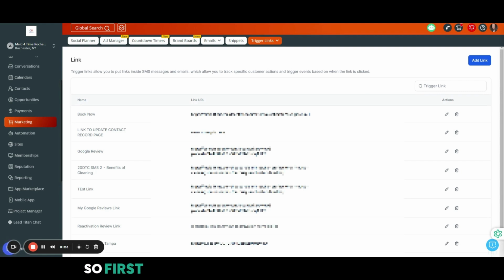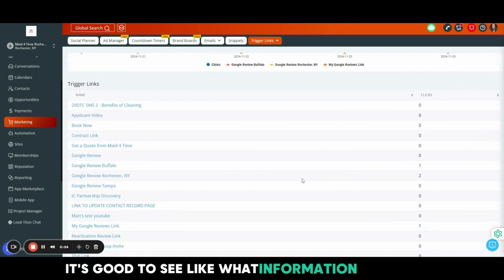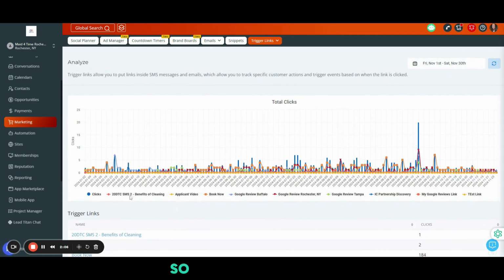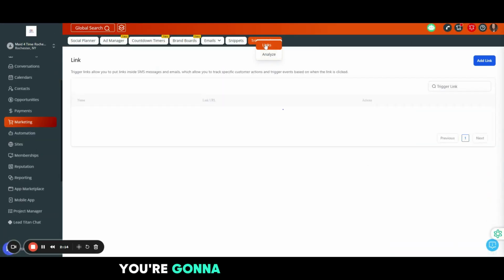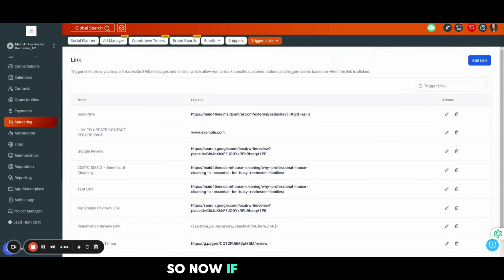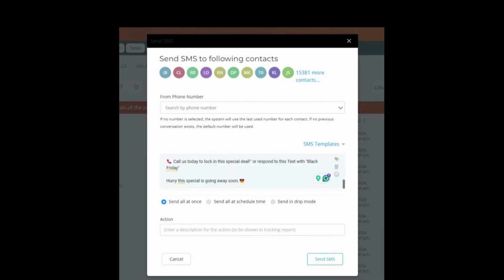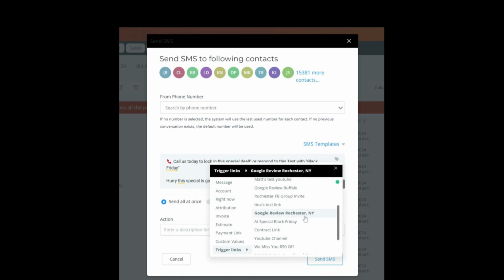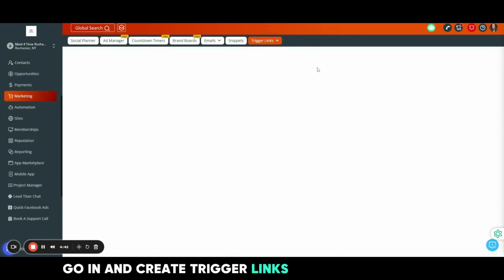Advanced Guide to GHL Trigger Links for Marketing Success | Go Highlevel Advanced Tutorials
Welcome to our advanced tutorial on GoHighLevel (GHL)—the ultimate guide for marketers and business owners who want to unlock the full potential of their marketing campaigns. In this video, we’ll dive deep into how trigger links can transform the way you automate your workflows, nurture leads, and improve client engagement, all while saving you time and effort.

What Are Trigger Links in GoHighLevel?
Trigger links are one of GoHighLevel’s most powerful features, designed to provide detailed tracking, automation, and personalization in your marketing workflows. By simply embedding clickable links into your emails, SMS, or funnels, you can automatically trigger specific actions like tagging leads, updating pipelines, or initiating follow-up sequences.

This video explains:

What trigger links are and why they’re important.
Real-world examples of how trigger links can be used.
Step-by-step guidance to set up and optimize trigger links for your campaigns.
Why Use Trigger Links for Marketing Success?
Trigger links help you take your marketing automation to the next level by providing:

Advanced Tracking: Understand who’s engaging with your emails, texts, or landing pages.
Personalized Follow-Ups: Automatically trigger specific actions based on link clicks.
Increased Conversions: Keep your leads engaged and guide them seamlessly through the funnel.
Time-Saving Automation: Replace manual processes with smart, automated workflows.
If you’re a business owner, marketer, or agency looking to maximize efficiency and drive better results, this video is for you!

In this comprehensive guide, we cover everything you need to know about GoHighLevel trigger links:

Setting Up Trigger Links: Step-by-step instructions to create trigger links in your account.
Building Automation Workflows: Learn how to connect trigger links to your GHL automation campaigns.
Tracking Link Performance: Discover how to analyze data to improve your marketing strategy.
Real-Life Use Cases: Examples of trigger links for email campaigns, SMS messages, and funnels.
Best Practices: Tips to avoid common mistakes and maximize the effectiveness of your trigger links.
Digital Marketers: Automate campaigns and improve lead conversion rates.
Business Owners: Streamline processes and optimize customer communication.
Agencies: Use trigger links to deliver better results for your clients.
Entrepreneurs: Save time and focus on growing your business.
Key Benefits of Trigger Links
Accurate lead tracking and reporting.
Why Choose GoHighLevel for Marketing Automation?

This tutorial is your ultimate guide to harnessing the power of GoHighLevel trigger links, ensuring you stay ahead in the competitive world of digital marketing.

Action Steps
By the end of this video, you’ll know how to:

Create and customize trigger links for your campaigns.
Track and analyze the performance of your links.
Use trigger links to automate lead nurturing and sales processes.
Apply best practices to achieve consistent marketing success.
If you’re new to GHL or looking for advanced strategies to optimize your account, we’re here to help!

Resources and Links:
Download Our Free Automation Guide: [Insert Link]
Start using GoHighLevel trigger links today and take your marketing campaigns to new heights! 🚀